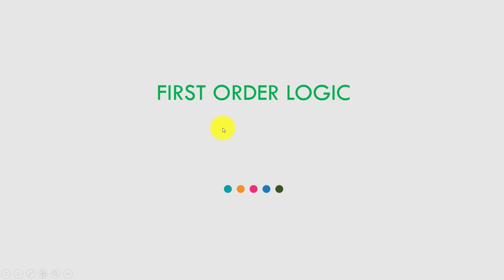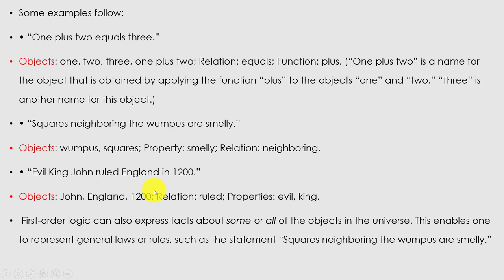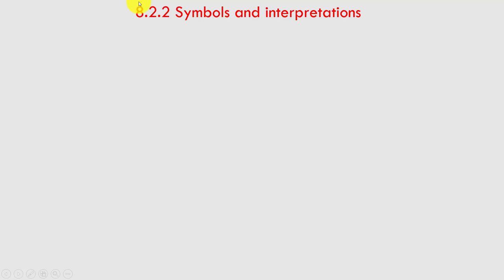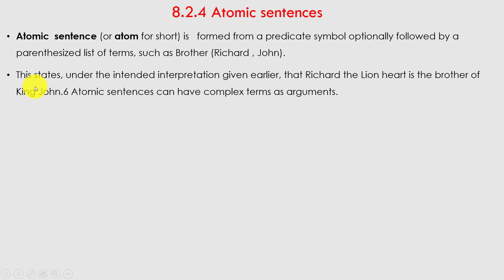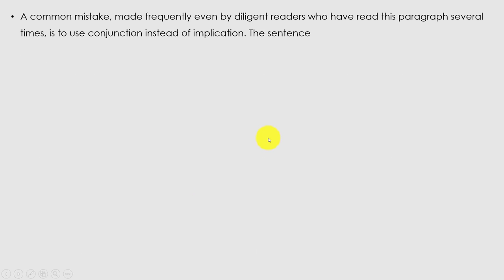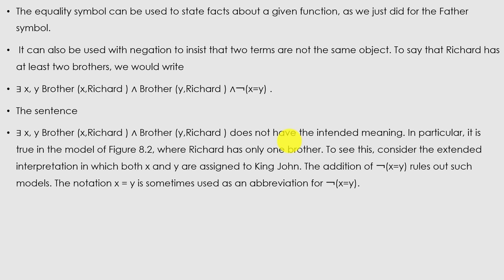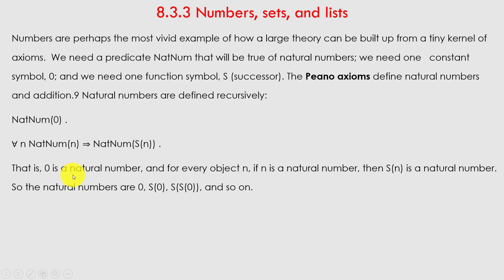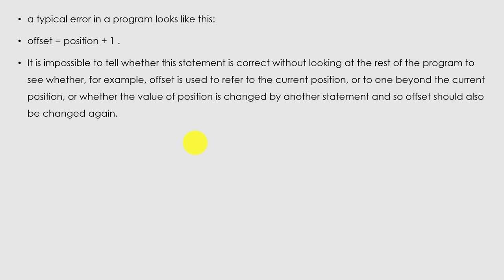First Order Logic 1